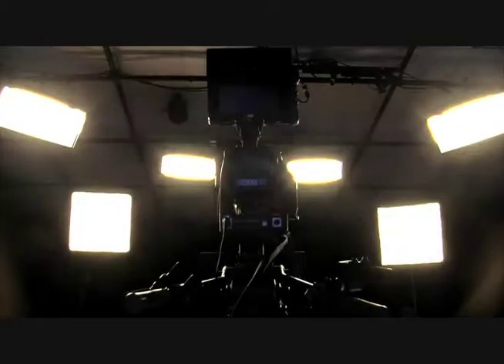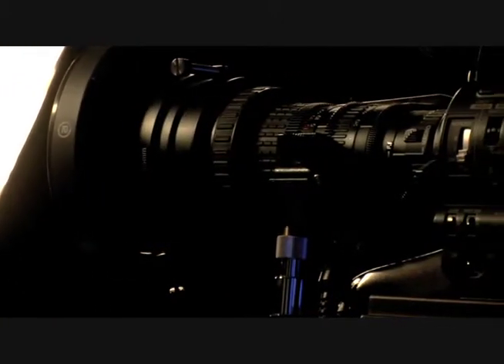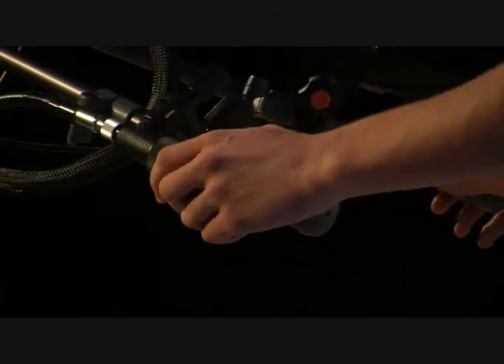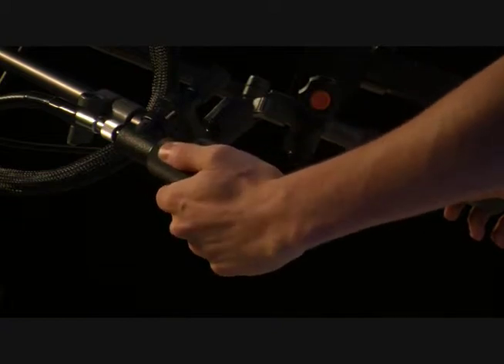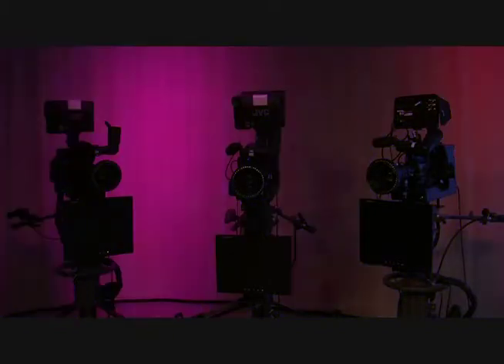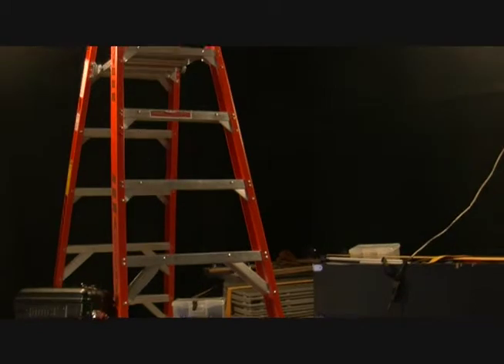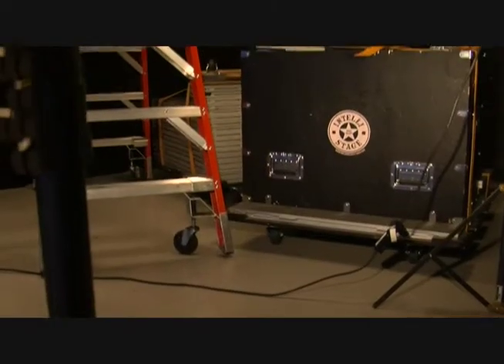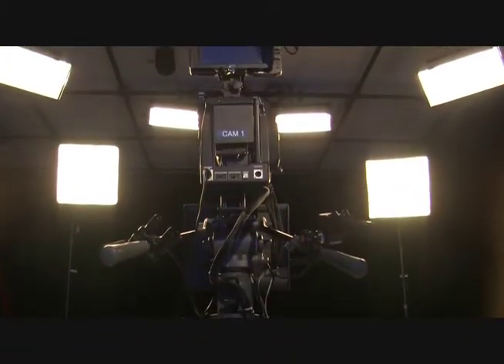Studio Promo: Long